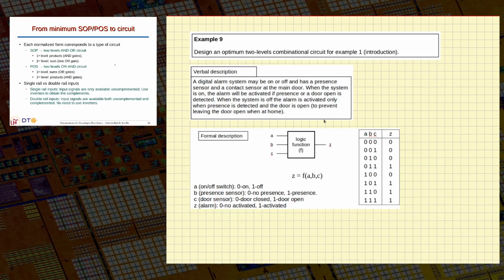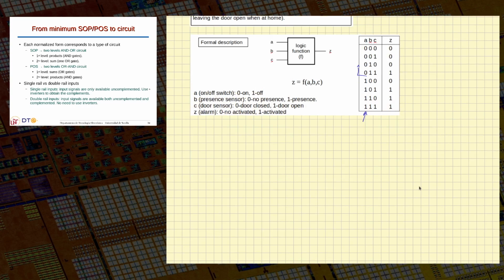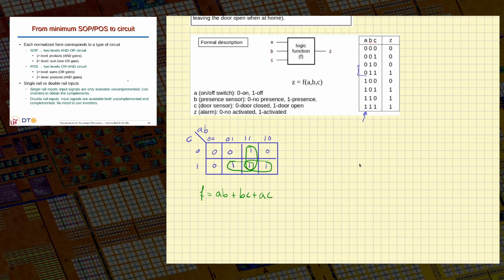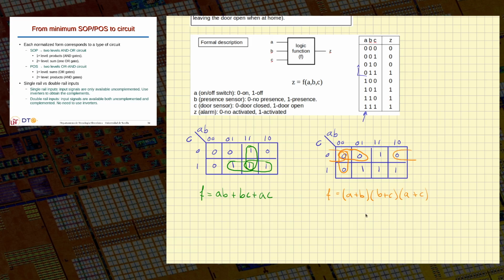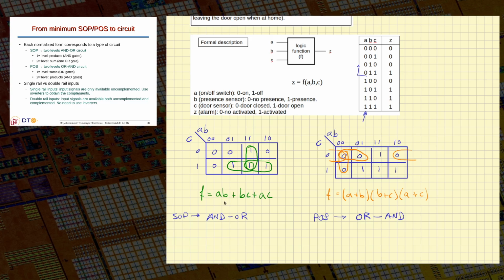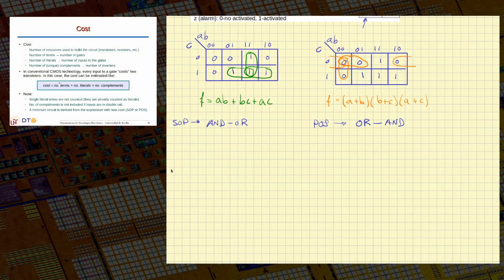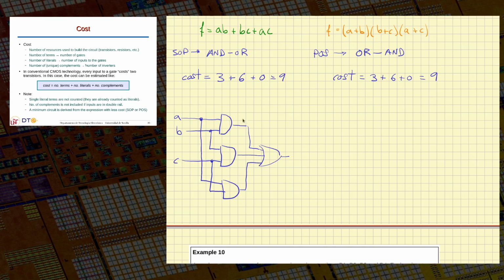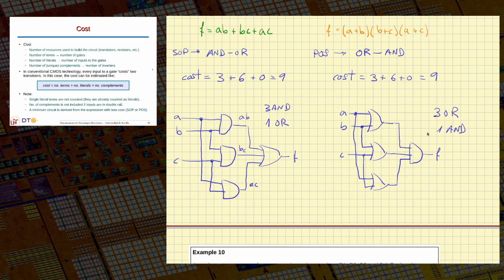Example 09. Combinational circuit design